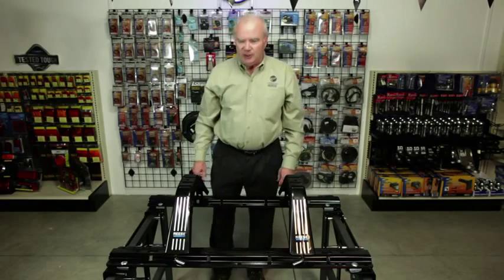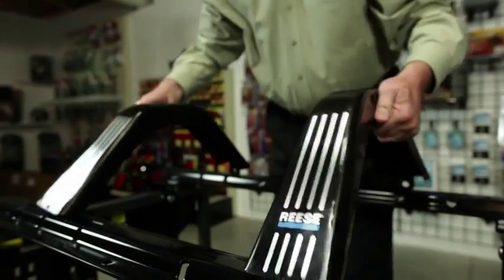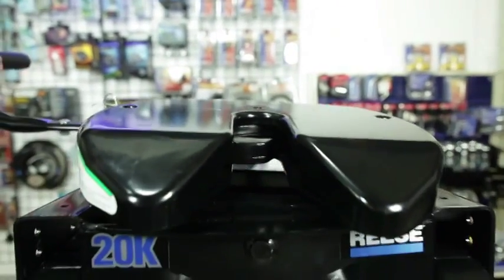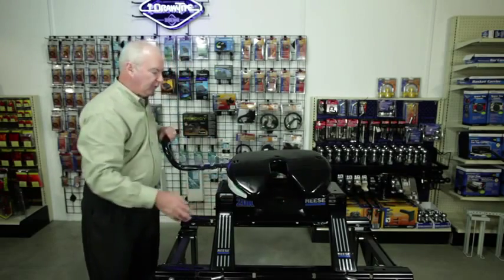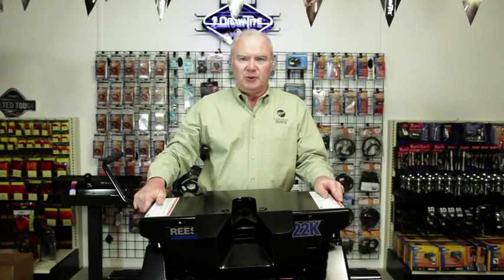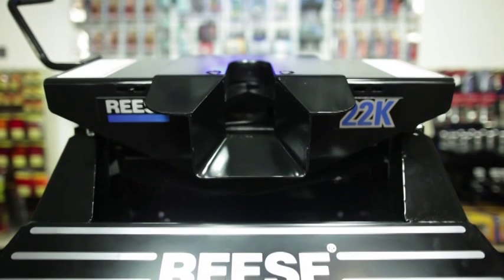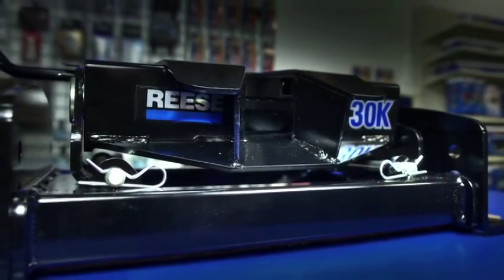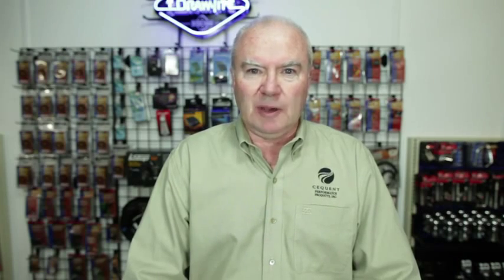REESE: 5th Wheel Hitch - Product Features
Featuring side-to-side pivot action to better accommodate hook-ups on uneven ground. Quick-easy installation, strong performance and easy removal in just seconds to allow full access to the truck bed.

A 5th wheel is a specially designed Hitch with a king pin receiver that mounts over or forward of the rear axle of the vehicle. The Hitch connects with the king pin on the 5th wheel trailer. 5th Wheel Hitches are easy to operate and require little maintain.

- Two jaw locking system with locking jaw handle
- Vertically adjusts from 14-1/2 Inch to 18 inch
- 16,000 Pounds towing capacity and 4,000 Pounds pin weight capacity
- Cushion handle grips
- Limited 5 Year Warranty

Transcript:
Hello, I'm Don Rigmey with Cequent Performance Products. Today we're going to discuss the Reese 5th Wheel Series of Hitches. Reese has been the industry leader and standard of the industry for over 58 years. And with the 5th Wheel line, it is the most trusted name in America. The Reese 5th Wheels are mounted to the truck utilizing an above-the-rail kit.

The rails are mounted to the vehicle using a bracket kit and bolted through the truck bed. In order to have for use in your truck when not towing, pull the pins and clips and lift your hitch right out. There are four weight ratings in this product line: 16,000, 20,000, 22,000 and 30,000 ton capacities. These hitch allow for a quick and easy installation and fast removalto allow full access to the truck bed when not towing. They also have a four-way head for easy connection and better control when on the road. There are several things that need to be considered before purchasing a physical head.

One of them is GTW: the gross trailer weight of the vehicle. Be sure not to exceed the trailer weight when loaded. This information is available in a vehicle's owner manual. The second thing to consider is a hitch pin weight. Be sure not to exceed the fifth wheel
hitch pin weight rating provided by the manufacture. The 16,000 pound head offers a side to side pivot to accommodate easier hook up on uneven ground.

It also has a 14 1/2 to 18 Inch height adjustment to accomodate different size trailers. The wide stance one-piece leg offers stability. In addition, a dual jaw is to attach to the kingpin. This hitch is also available with a round or square tube slider. Utilizing a slider allows for easy hookup on a short bed truck to avoid damage to the truck or trailer. The 20,000 pound Reese 5th Wheel Hitch offers same features and benefits to the 16,000 pound, with exception of the heavy duty head, which offers a greater side-to-side pivot, positive connection indicator, a wider funnel and a self latching mechanism on the kingpin. The 20,000 Pound Hitch is also available with the round or square tube slider.

The Reese 22,000 physical head offers a four and at side-to-side pivot. The solid base offers stability and there's a 14 1/4 to 18 1/4 inch adjustment. It also has a dual locking jaw mechanism. The 30,000 Pound Low Profile Hitch is manufactured and designed specifically for the serious tower. Unlike the other hitches manufactured by Reese, this hitch is connected to the frame and not a rail kit. The front to back till the head reduces the stress of the vehicle frame. Also allows for easy hook-up and towing.

Thank you for your time and happy towing!